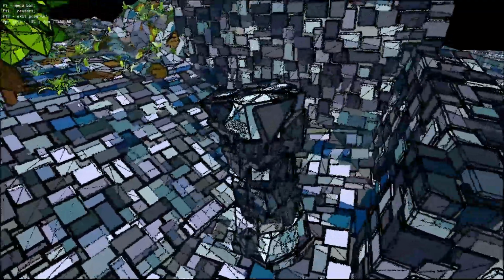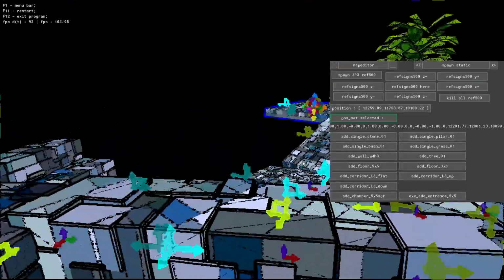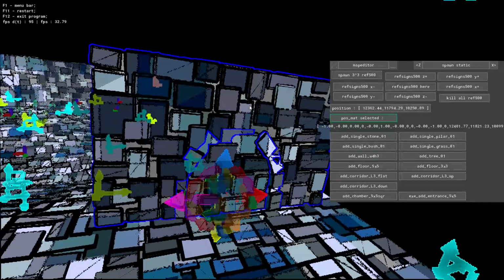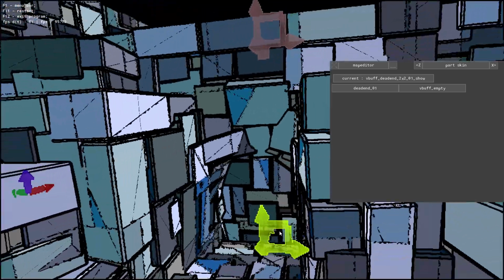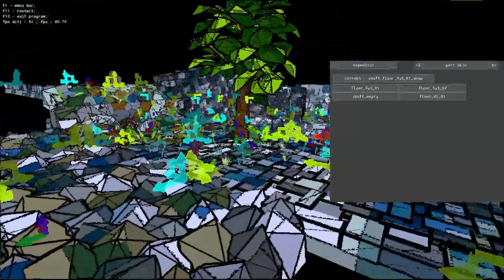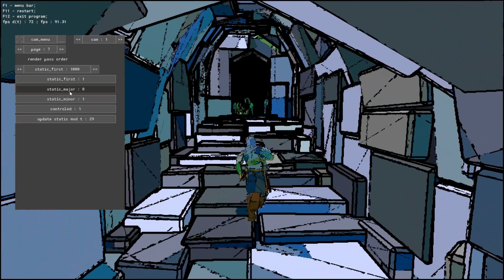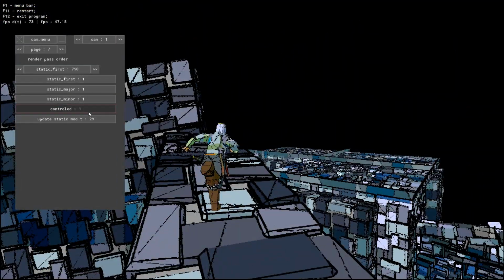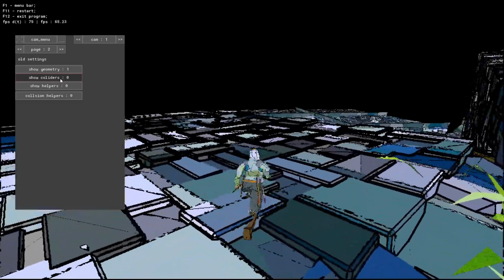editor upgrade and gameplay issues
gms2, gml, 3d, editor after some upgrades;
project: